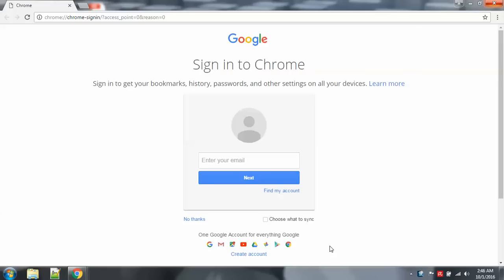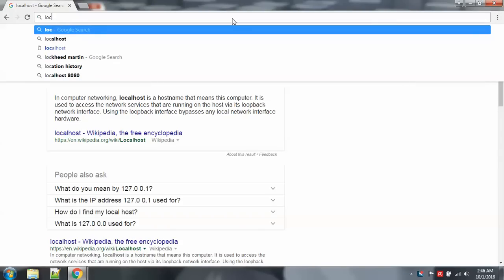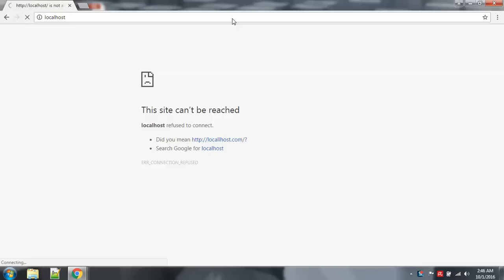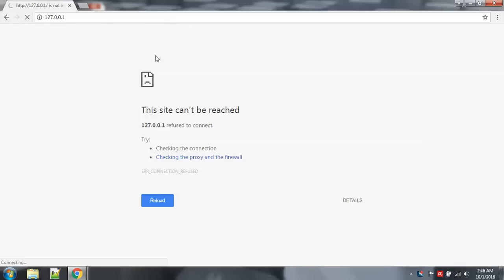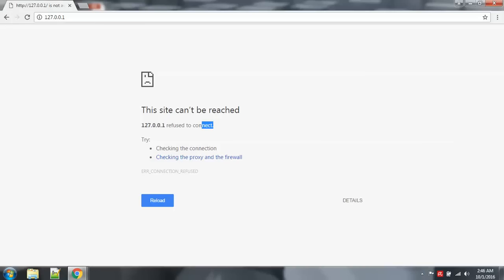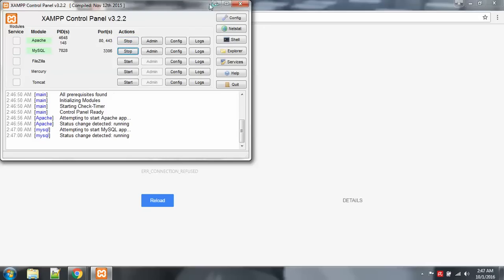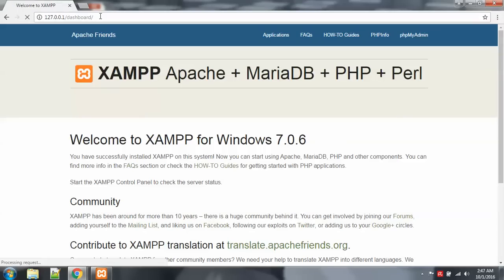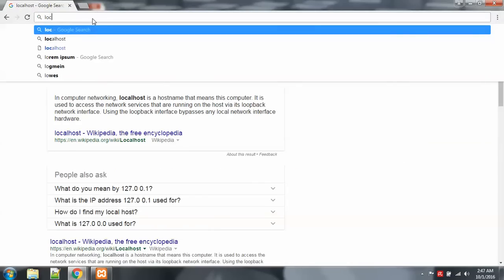Localhost Can't be Reached, Refused to Connect on a Browser - FIXED | by EasyComputerUse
If you are getting this error on your browser when you try to connect to localhost via browser, all you need to do is run the XAMPP or whichever software you are using for web developing.

Localhost Can't be Reached | by EasyComputerUse